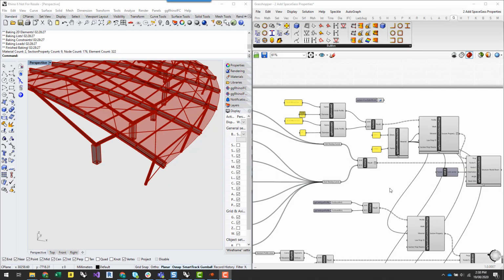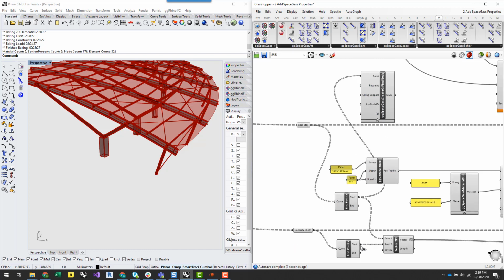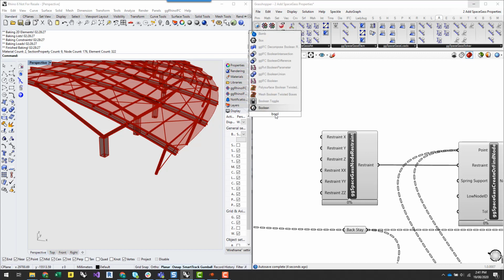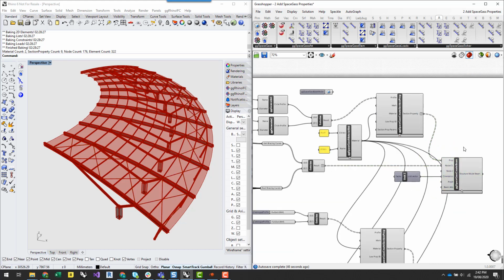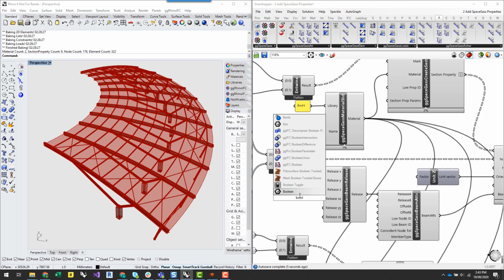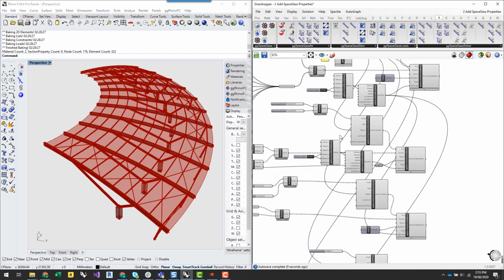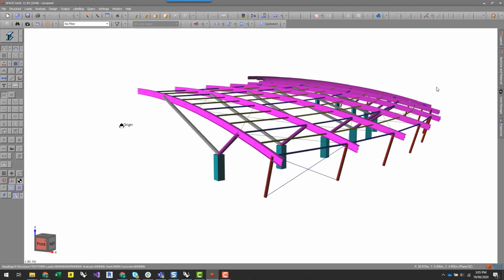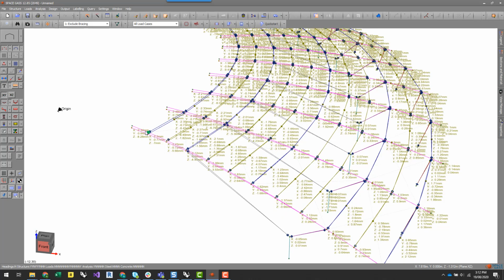Part 5 Setting Structural Properties 2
This video continues to develop the structural model by setting more of the structural properties such as releases, axial only members and restraints.